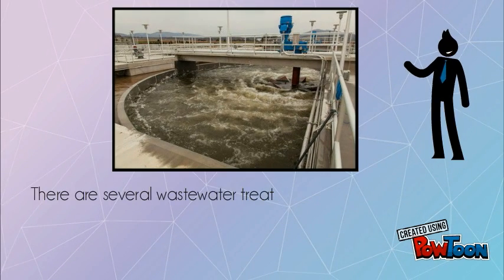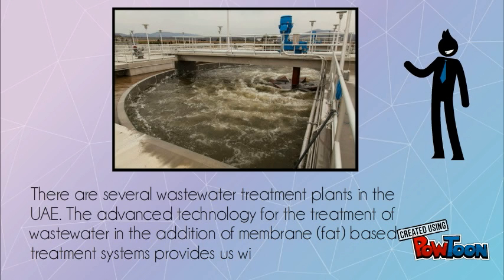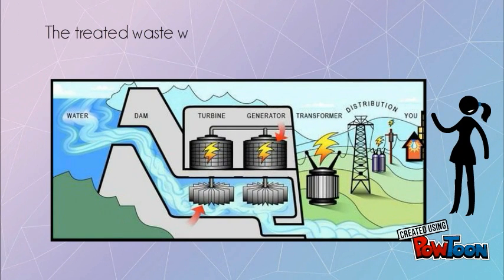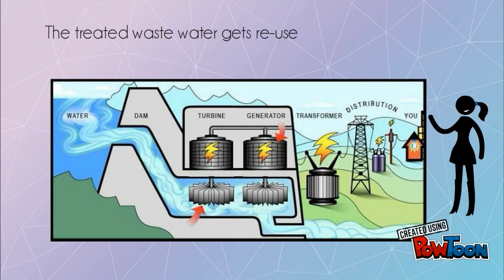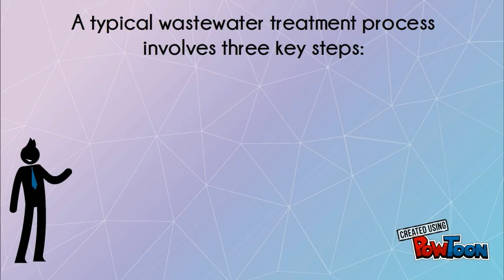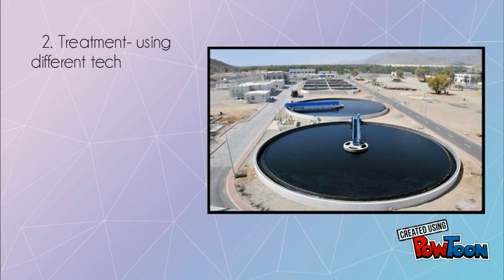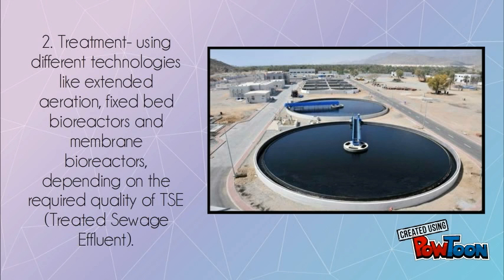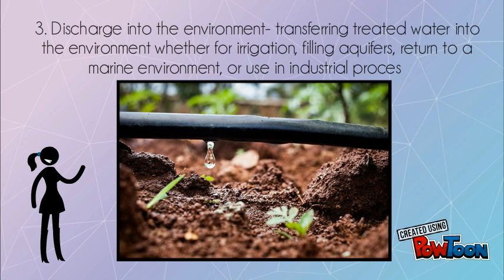Waste water treatment in UAE